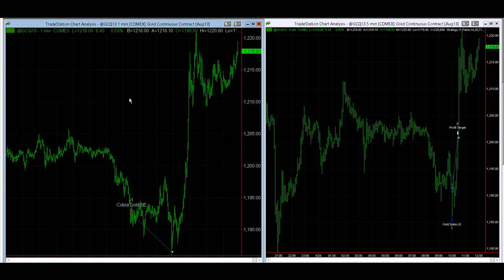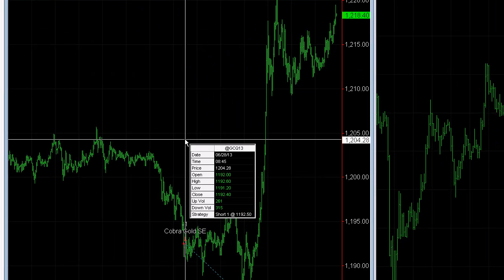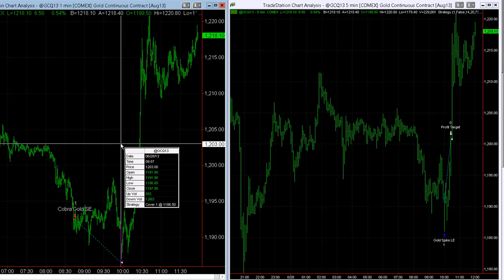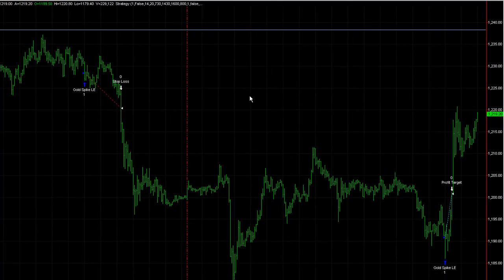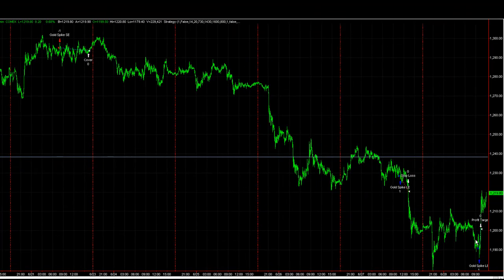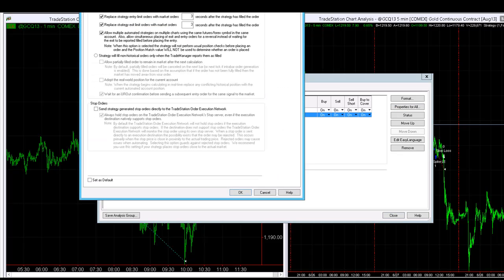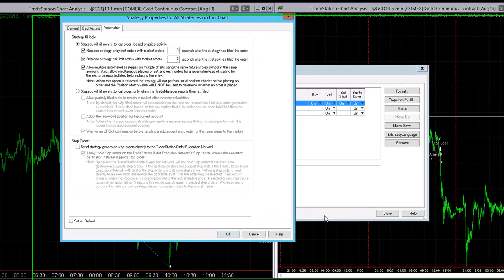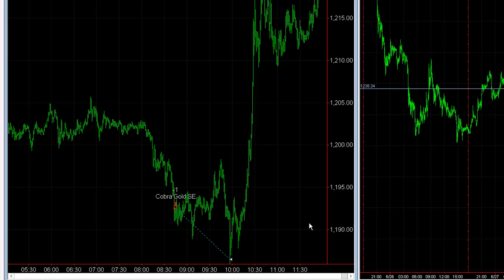Trading Gold Futures and Multiple Strategy Automation in Tradestation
We setup automation for two strategies in Gold futures in Tradestation and show how to day trade multiple strategies for the same symbol in the same account.

Futures and forex trading contains substantial risk and is not for every investor. An investor could potentially lose all or more than the initial investment. Risk capital is money than can be lost without jeopardizing ones' financial security or life style. Only risk capital should bused for trading and only those with sufficient risk capital should consider trading. Past performance is not necessarily indicative of future results.